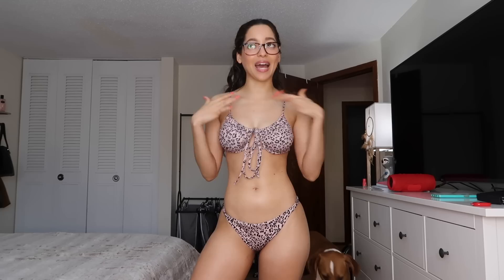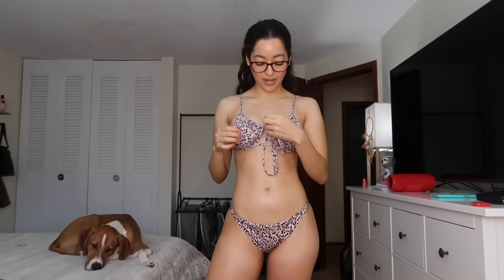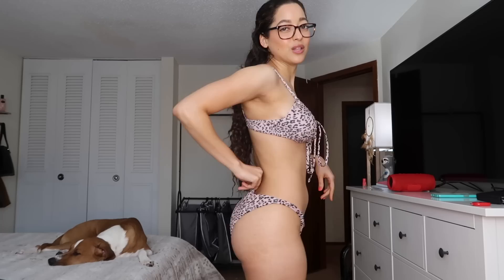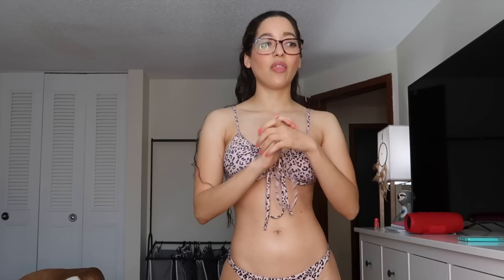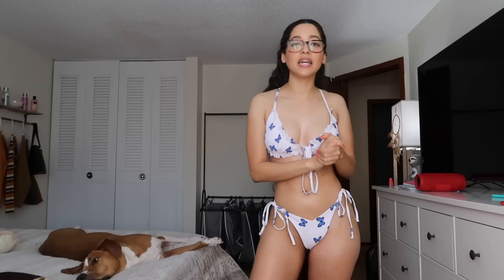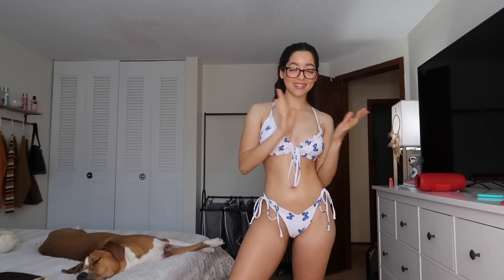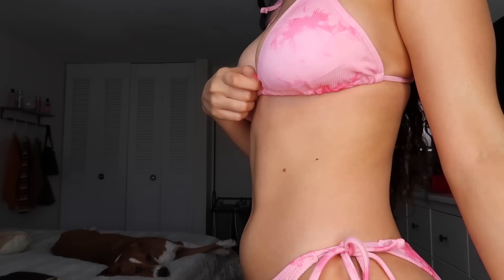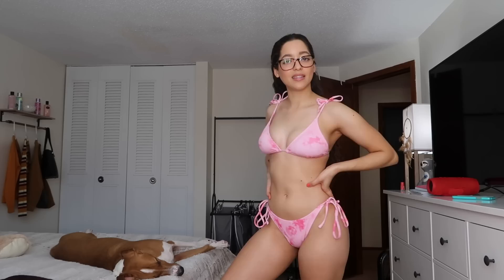SHEIN BIKINI TRY ON HAUL 2021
Todays video is a Shein bikini try on haul of affordable and trendy bikinis with my honest review of them in 2021!

This is a Shein bikini try on haul in 2021 and my honest review of all shein swimwear, I try on high waisted two piece swimsuits for the upcoming summer, these are affordable and cheap shein bikinis that I try on in this haul, I hope you enjoy!

Bikinis I tried on in this Shein bikini try on haul!

OMG how!?!?! Thank you so much for joining! 😭❤️❤️
Supporters: 1,617